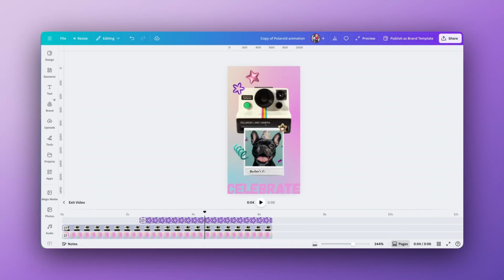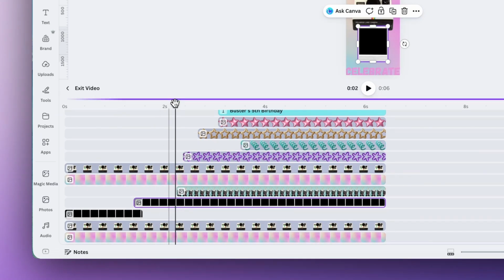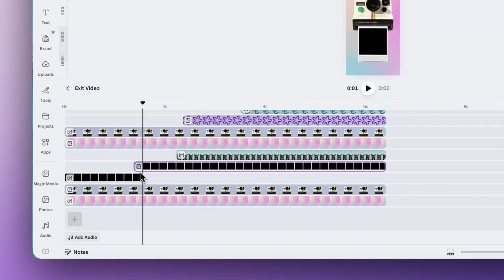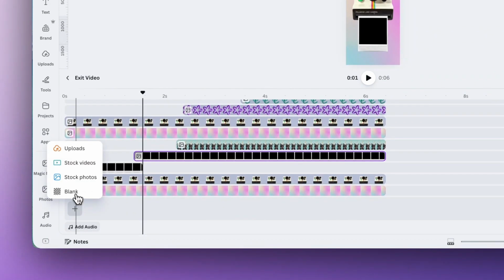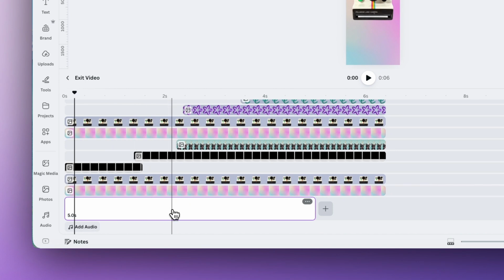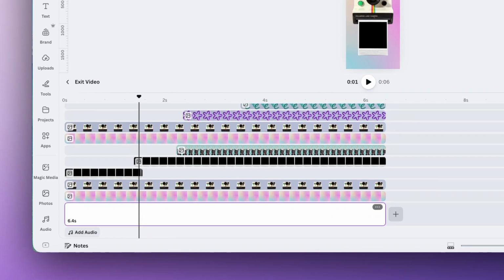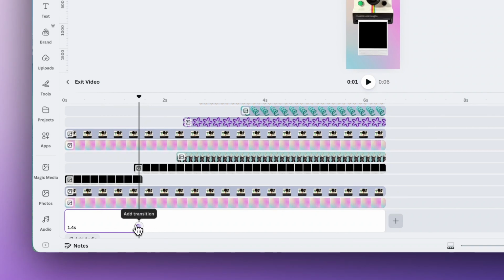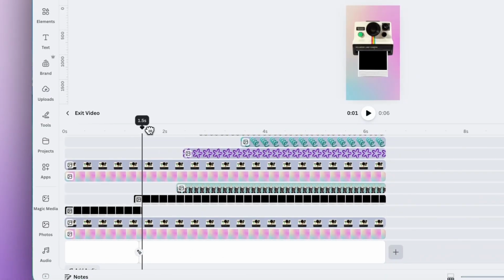Where Is Match and Move in Canva? New Video Editor Explained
If you’re sitting there thinking “where on earth has Match and Move gone in Canva?”, you’re not imagining things. The new Canva video editor looks very different and a lot of older tutorials don’t line up with what you’re seeing anymore.

In this quick video I’ll show you exactly where to find the Match and Move transition in Canva’s updated video editor, using the trending polaroid animation as the example so you can see it working properly in context.

This is a short, to the point tutorial to help you get unstuck fast, especially if you’re trying to create animations for Instagram Reels, TikTok or YouTube Shorts and keep hitting a wall.

If you want a full step by step walkthrough, I’ve also got a longer tutorial on my channel showing how to create the full polaroid animation in Canva using Match and Move in the new editor.

With the updates to the video editor in Canva I've just published a new tutorial showing how Match & Move working differently and the workarounds needed to get the scroll effect to work

Drop any questions in the comments and I’ll help where I can, you’re definitely not the only one feeling a bit thrown by the update.